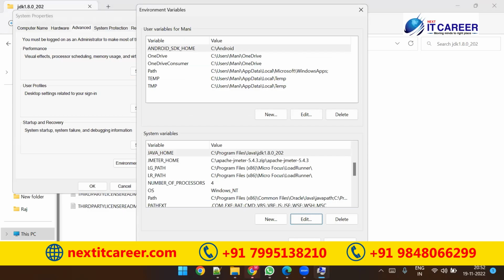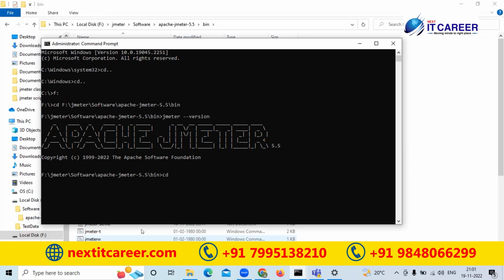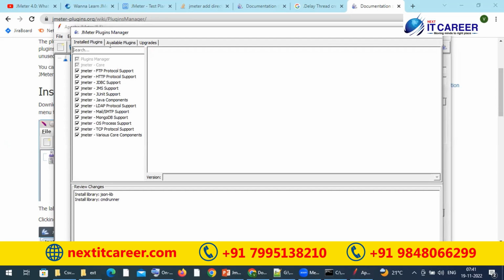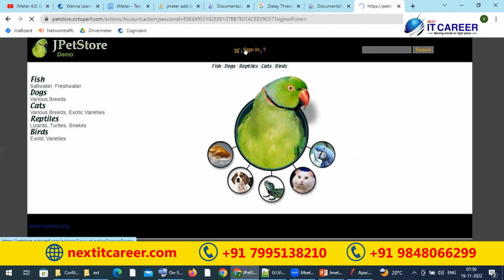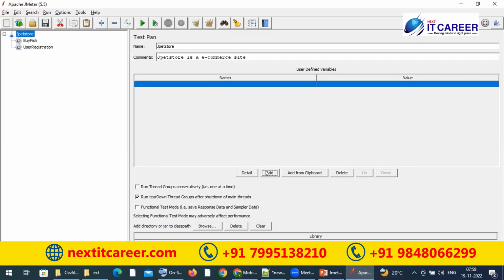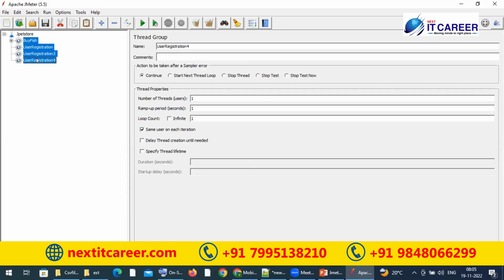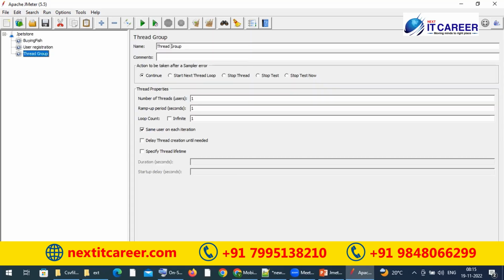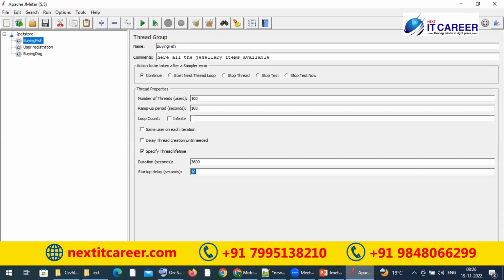Apache JMeter Performance Testing Tutorial | Load, Stress & API Testing | Plugin manager | Testplan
🔥 Apache JMeter Performance Testing Tutorial | Load, Stress & API Testing 🚀

In this video, you’ll learn Apache JMeter from scratch with practical examples. This tutorial covers performance testing, load testing, stress testing, and API testing using JMeter, making it ideal for QA engineers, testers, and beginners.

📌 What you’ll learn:

What is Apache JMeter?
JMeter architecture and components
Installing and setting up JMeter
Creating a Test Plan step-by-step
Thread Group, Samplers, Listeners explained
HTTP Request & API testing
Load Testing vs Stress Testing vs Performance Testing
Analyzing test results and reports
Best practices & real-time use cases
💡 About NEXT IT CAREER  :
  🎈 Live Coding
  🎈 Real-time Environment
  🎈 Class Notes
  🎈 Doubts Clarifications in Each Session